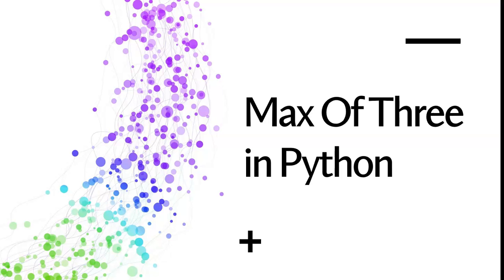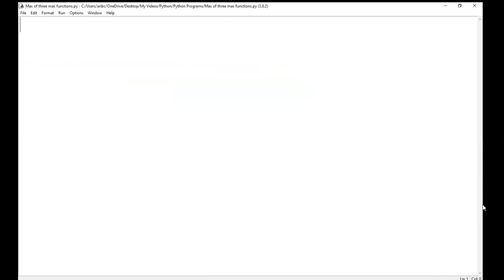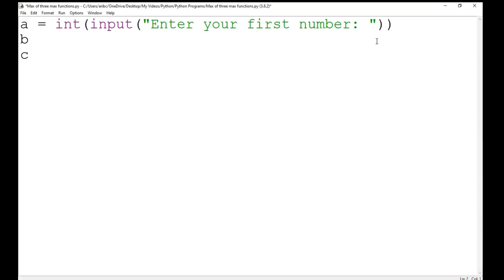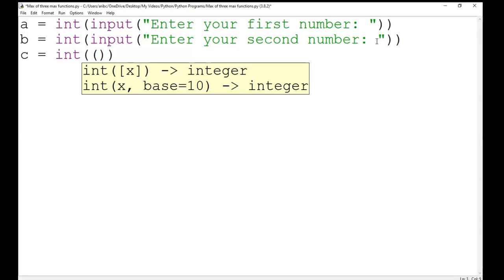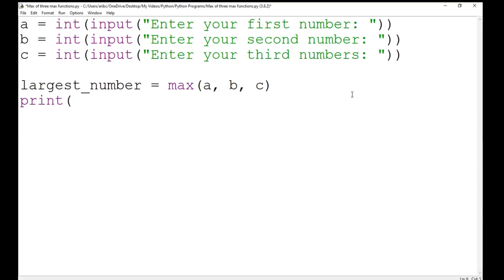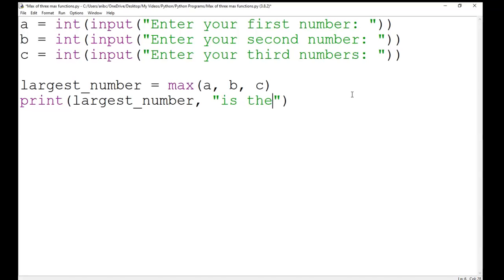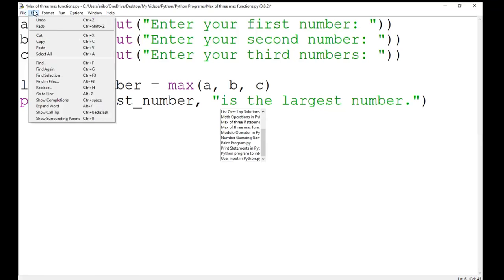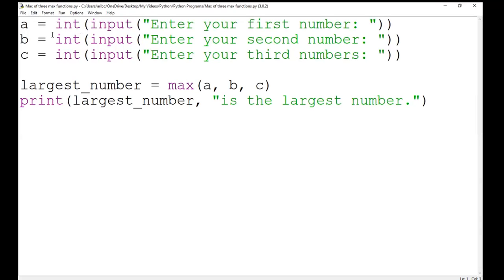Max of Three Part 2